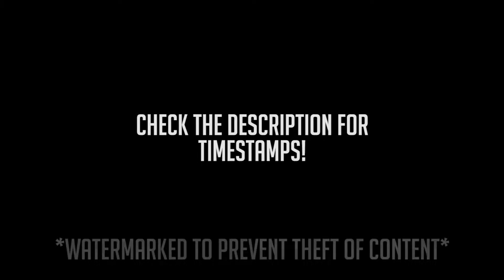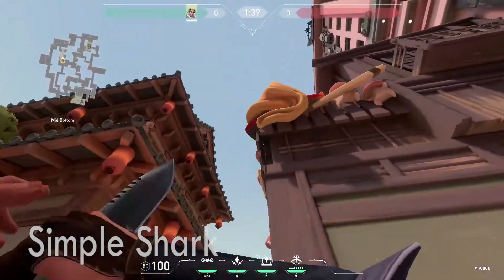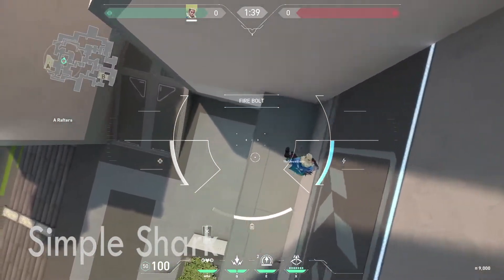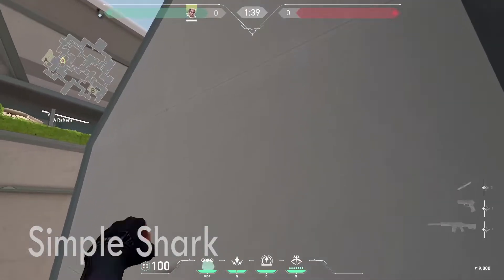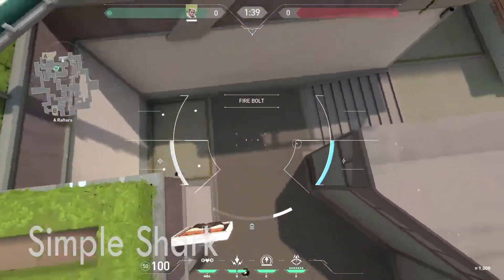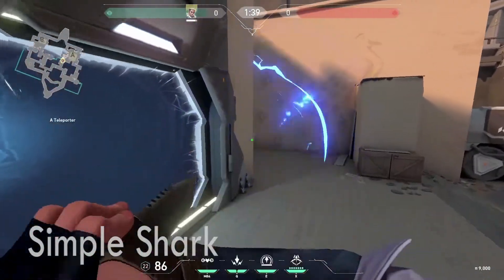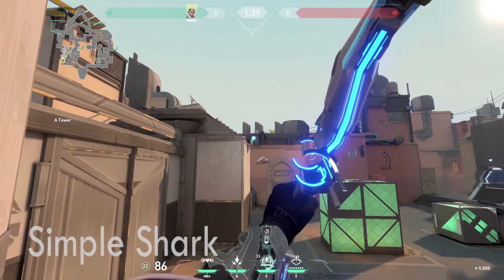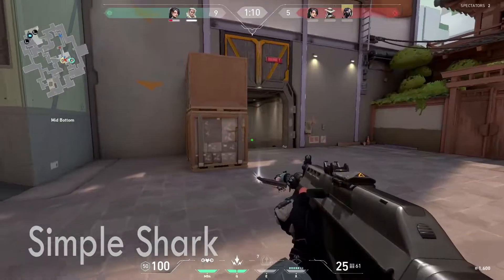The BEST and MOST USEFUL ADVANCED Sova Arrows!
These are the BEST and MOST USEFUL Sova Arrows you'll ever use! I found these from Reddit, Twitter, and I created two that you see in this video! Sorry for being bad at speaking my native language, I'll make sure to improve it for the next vid!

If you want a different video, make sure to COMMENT of what you want to see next!

Timestamps:
Skadoodle Arrow on Split: 0:10
Drone on Split (I invented!): 2:48
Insane Shock Arrow on Bind: 5:37
Crazy Showers Recon Arrow on Bind: 7:37
Sexy 4k: 8:31